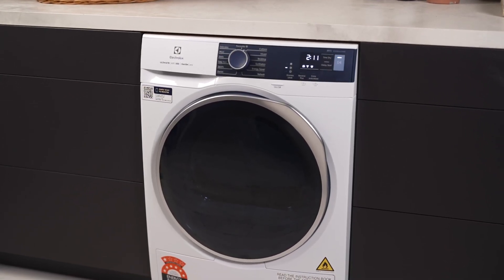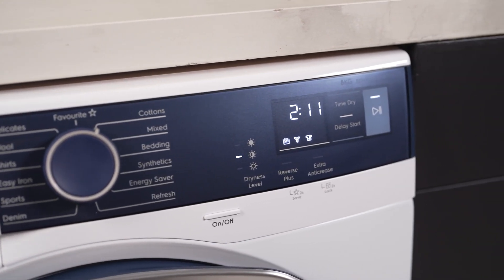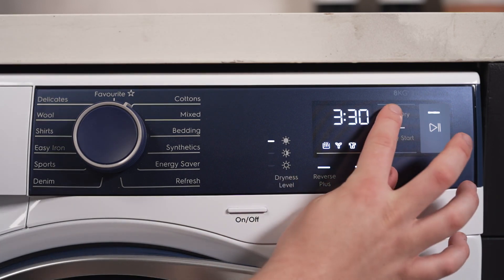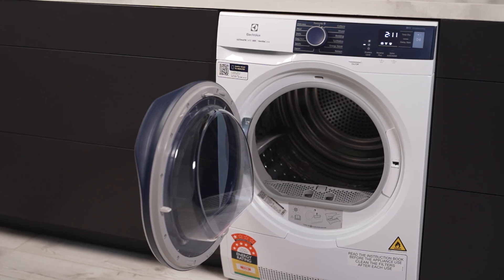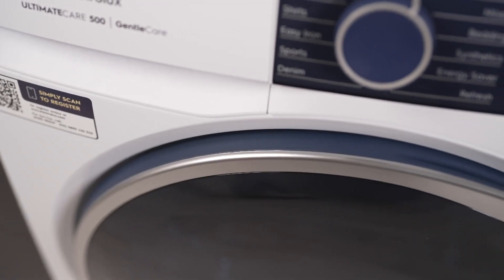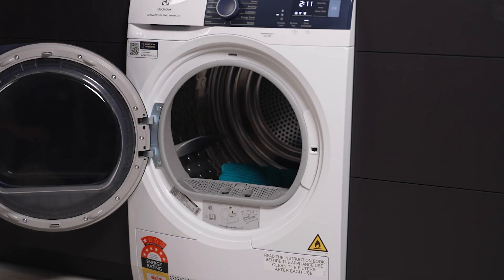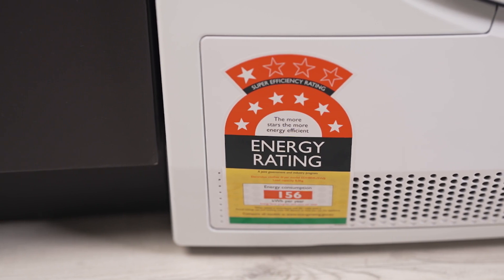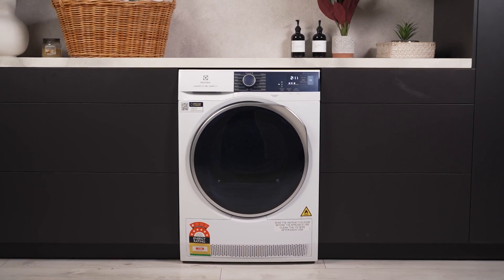Product Review: Electrolux 8kg Ultimate Care Heat Pump Dryer EDH804U5WB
Learn More About the Electrolux 8kg Ultimate Care Heat Pump Dryer EDH804U5WB